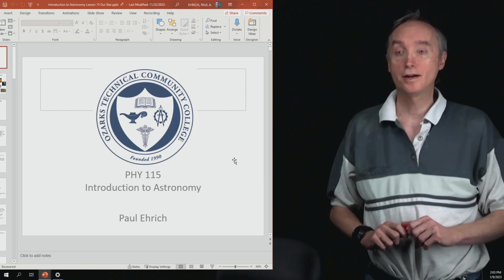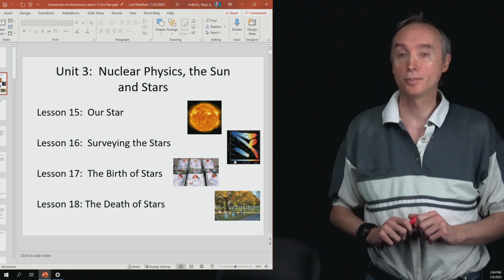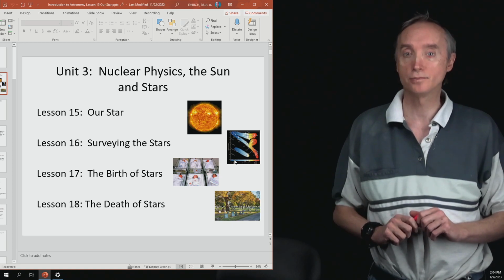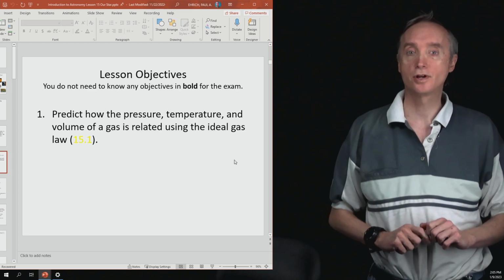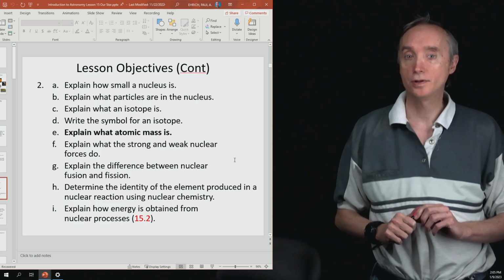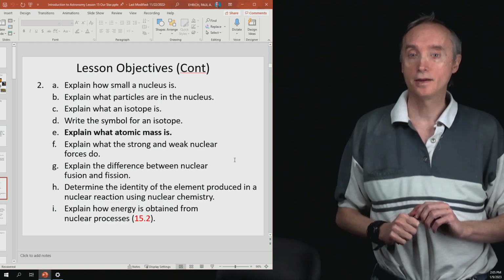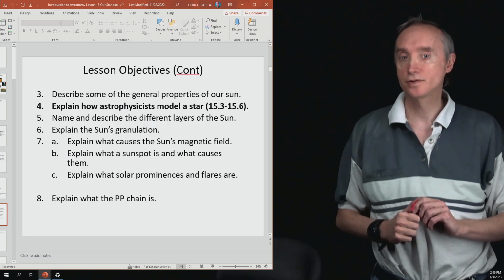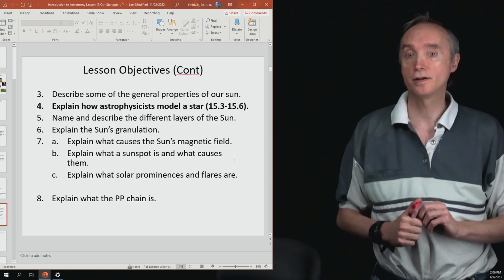Ast 15 1 Our Star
This is the first lesson from unit 3 on stars.  This lesson is about our star the Sun.  This segment will give you the lesson objectives and resources that are available.